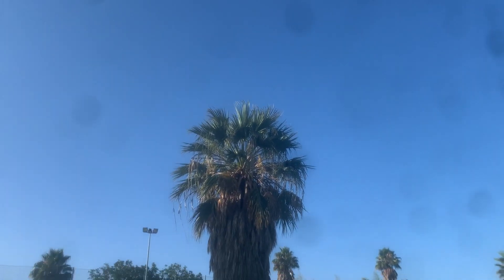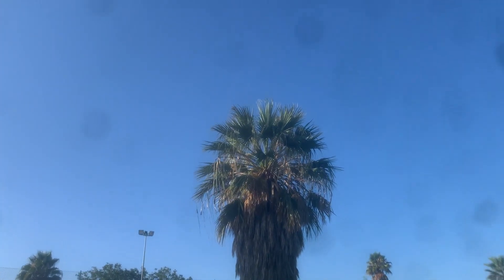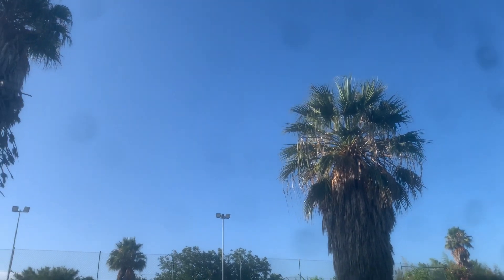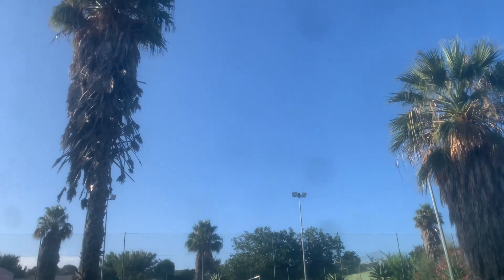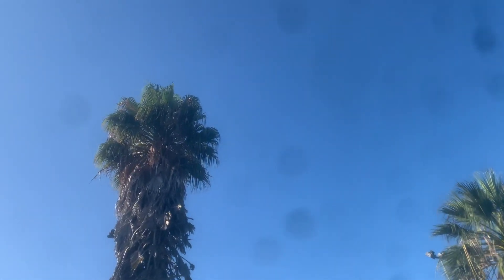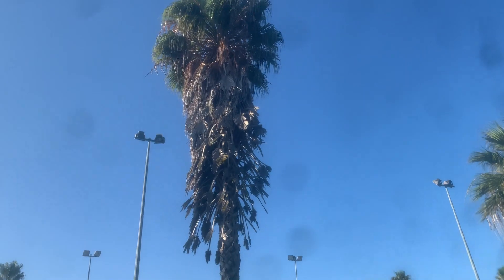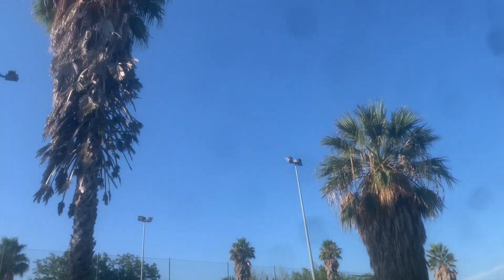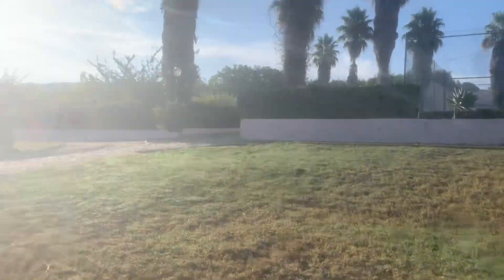How to tell the difference: Washingtonia robusta vs. filifera vs. filibusta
How to tell the difference between the California fan palm (Washingtonia filifera), the Mexican fan palm (Washingtonia robusta), and hybrids (Washingtonia x filibusta).